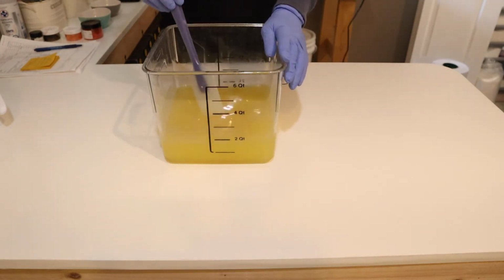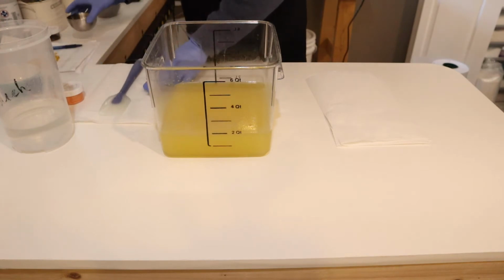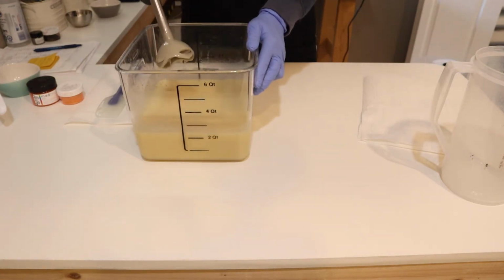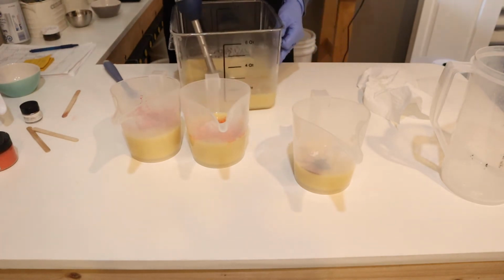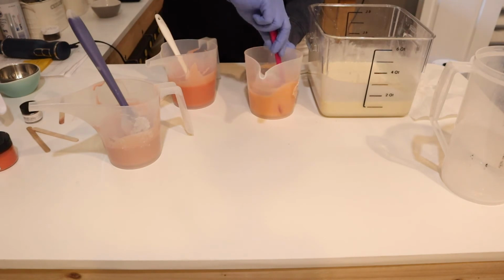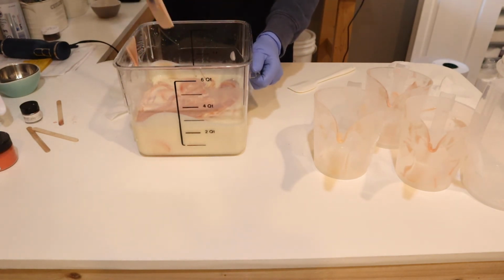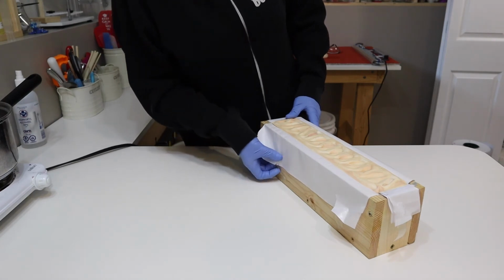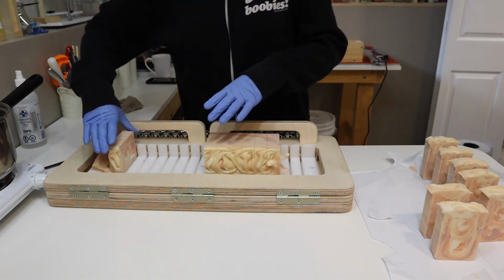How I make Orange Patchouli cold process soap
Thank you for your support, if your are new to the channel please like the video, subscribe and turn on notification bell for new video uploads about making soap,  body products and my business

List of Equipment needed for making cold processed soap
1.Scale. This doesn't have to be super expensive. ...
2.Thermometer. ...
3.Immersion Blender (Stick Blender) ...
4.Containers for Measuring & Mixing Lye. ...
5.Containers for Mixing the Soap Batter. ...
6.Heavy Duty Plastic or Silicone Spoons & Spatulas. ...
7.Gloves & Goggles. ...
8.Soap Molds.
mica and fragrance is wanting colour and scent

This video is shared for educational and informational purposes only. The formulas, ingredient discussions, and process examples shown here are test formulations and are not guaranteed final formulas for every maker, hair type, or set of raw materials. Ingredient performance can vary based on supplier, purity, usage rate, processing method, water conditions, and individual needs.
I am not a licensed cosmetic chemist or a medical professional. Nothing in this video should be taken as medical advice, treatment advice, or a guarantee of product performance or safety. Anyone formulating products is responsible for their own research, safety review, stability testing, compatibility testing, preservative testing where needed, and regulatory compliance in their own region.
Always review supplier documentation, dermal limits, and usage guidelines before working with any ingredient, fragrance, essential oil, preservative, or active material. Test all formulas carefully in small batches before scaling.